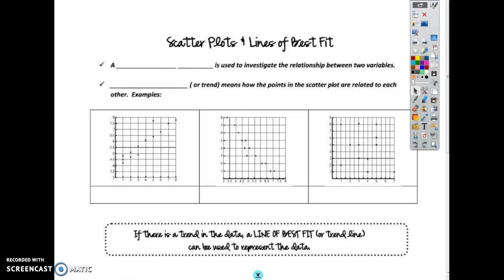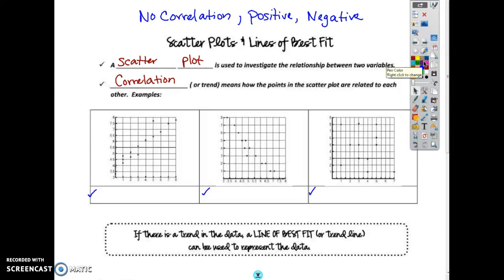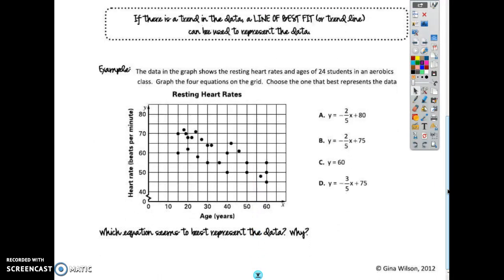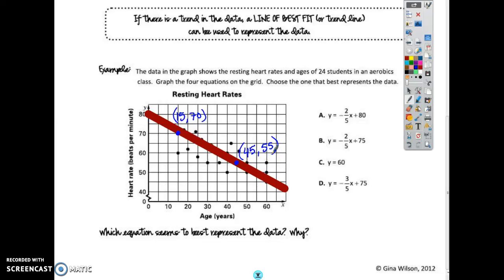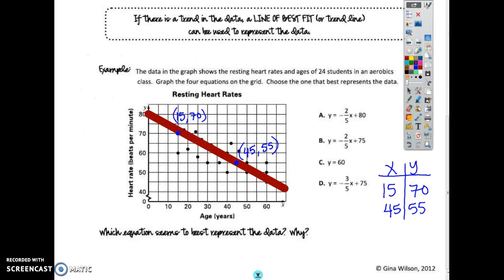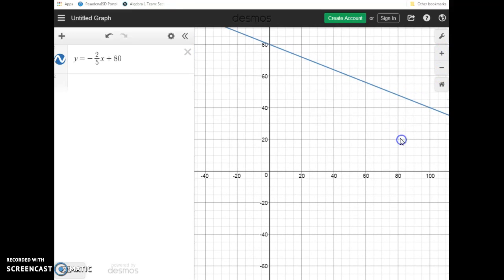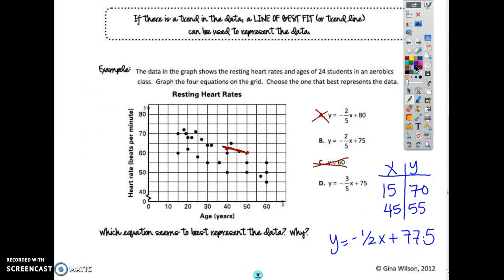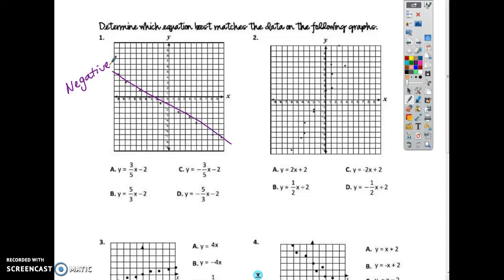Scatter Plot Day 1